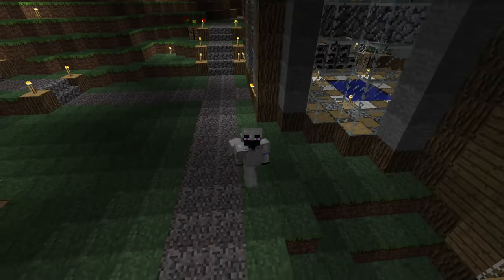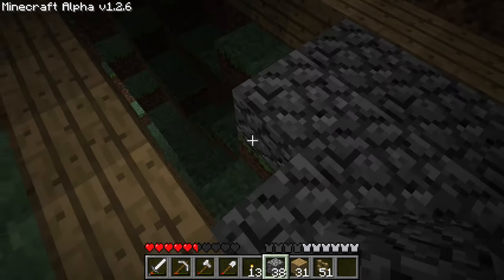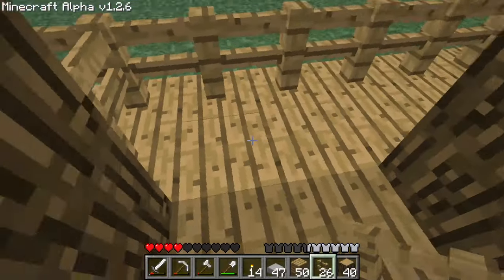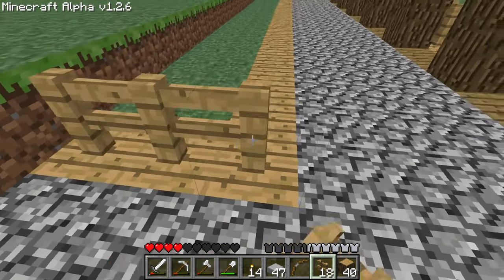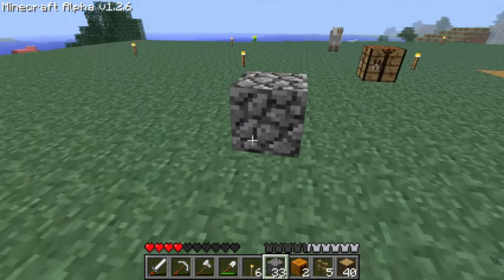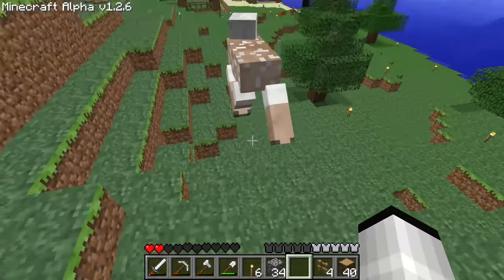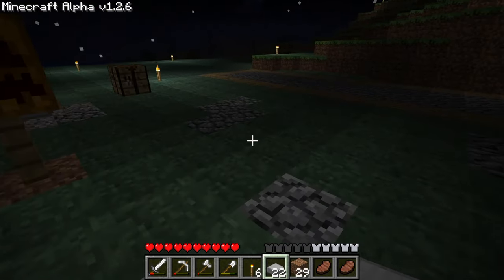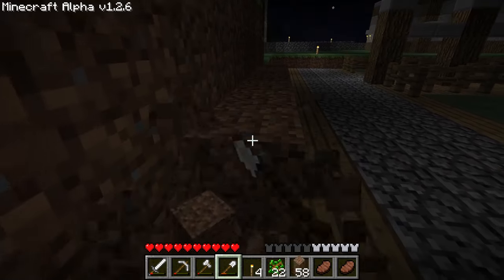Testing my WEAPONS at the SHOOTING RANGE was a lot of fun...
You made it through the video! WELL DONE!
And maybe
Hope you stick around for future content like this. If you haven't all ready then consider subscribing to help me grow as a small creator on this HUGE platform...and of course it means the world to me when you do!